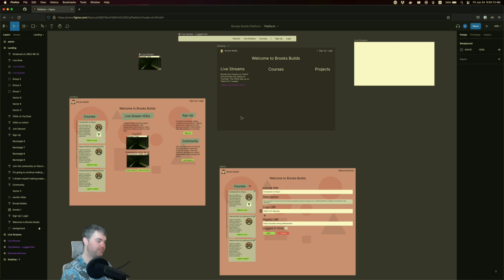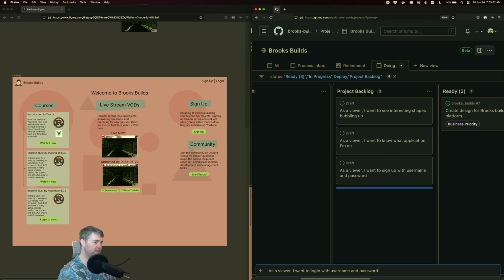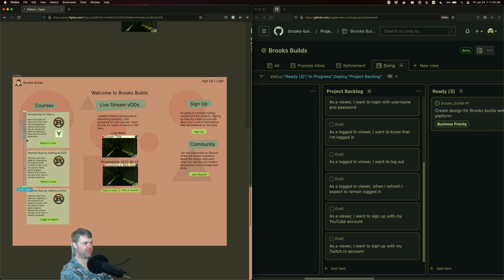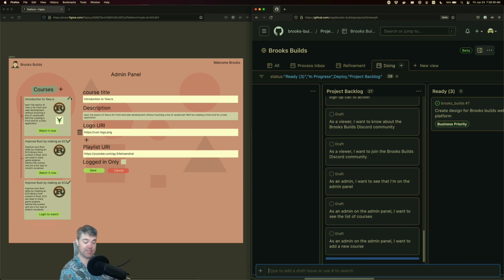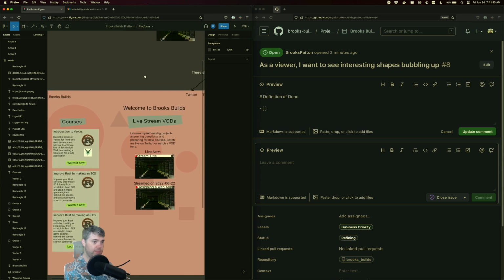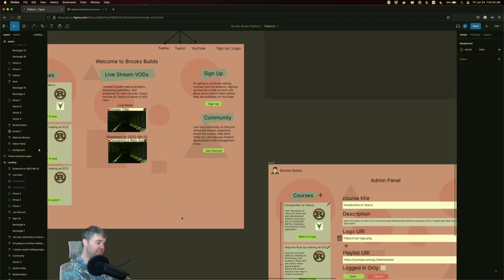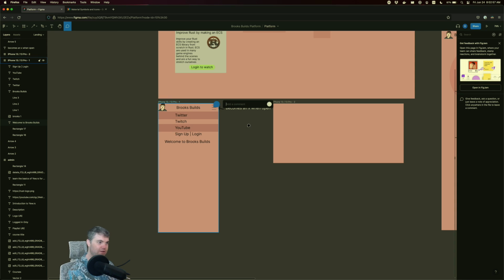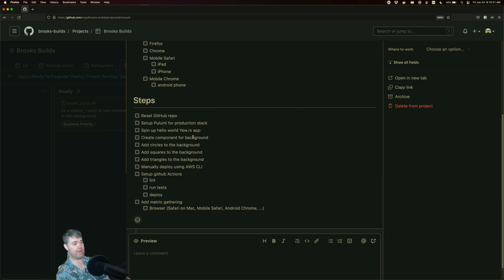Stream archive: Creating user stories for the Brooks Builds Platform (2022-06-24)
I had an idea to make the design a bit more fun. Shapes floating in the background, and less straight lines.

### Project

### Tech Stack

### design

### Project Management

### Framework

### Utilities

### Links